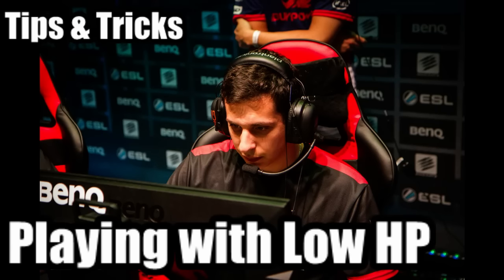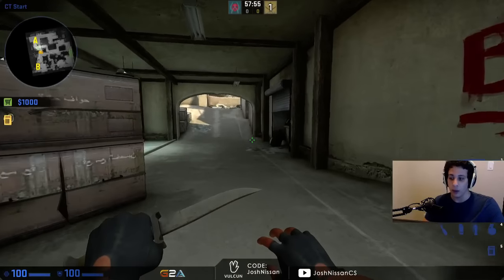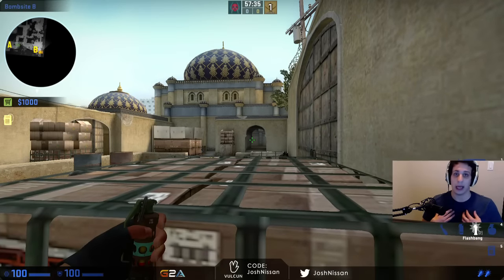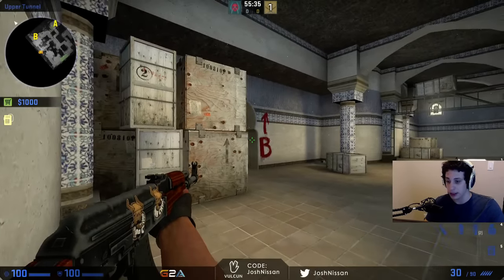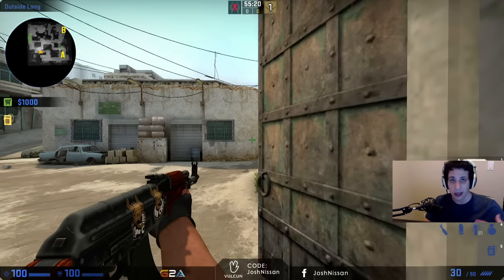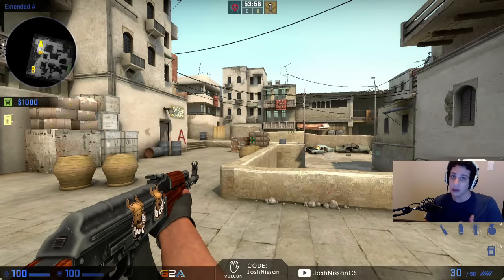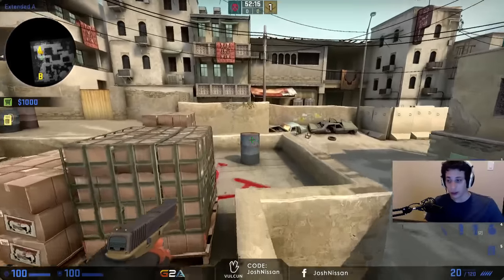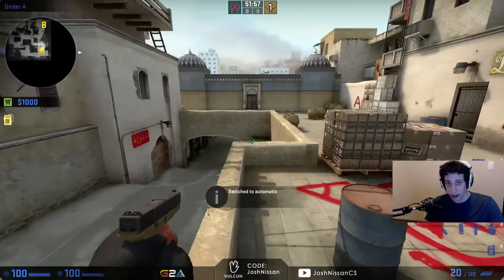Tips & Tricks: Playing With Low HP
US Customer looking for the same gear as me?

CANADIAN Customer looking for the same gear as me?